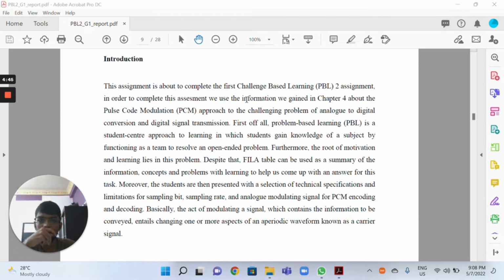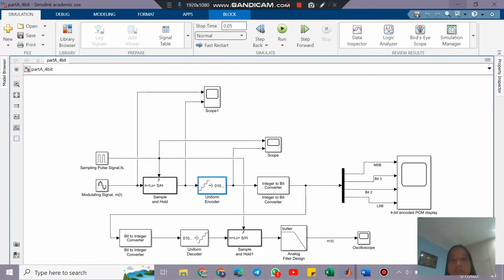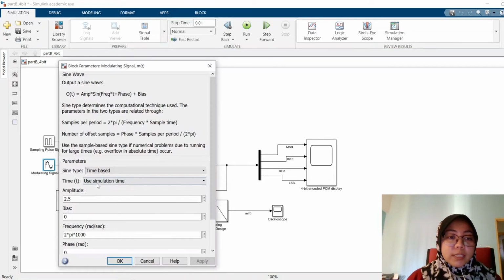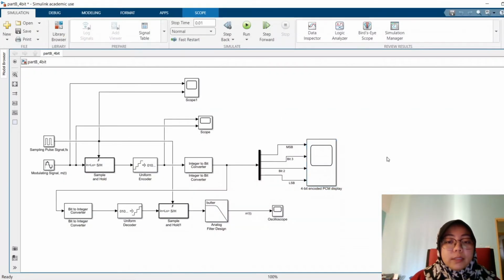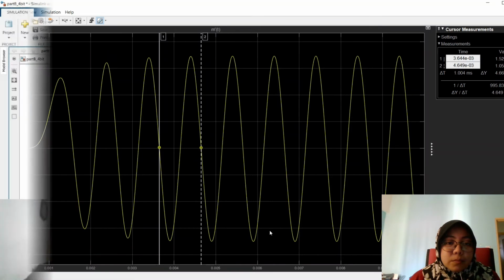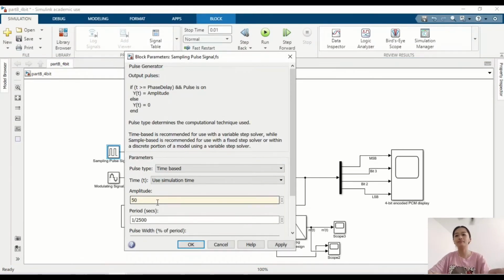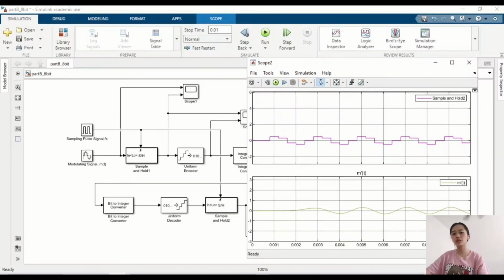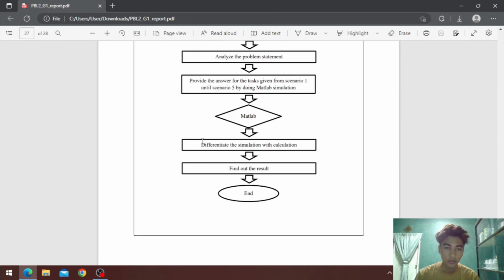BEJ30103 G1 Section 1 (Task 2)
ELECTRONIC COMMUNICATION SYSTEMS
PBL 2: Digital Modulation and Transmission
Group Members:
ADILAH MAIZAN BINTI MOHD ZULKHAIRI (DE190075)
GOO PEY CHING (CE200093)
HAARISH KUMAR A/L LETCHUMANAN (CE200171)
NUR LIYANA SHAFIQAH BT ABDUL SHUKOR (DE190047)
AGILAN A/L RAMESH (CE200096)
MOHAMAD AKMAL NUR HAKIM BIN NADZRUDDIN (DE190136)